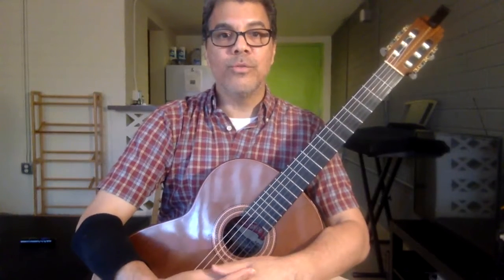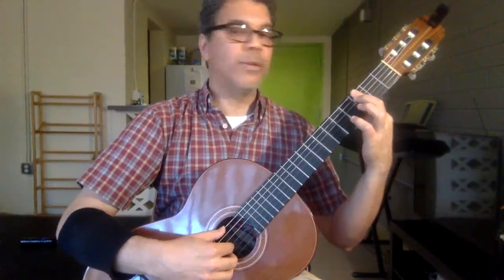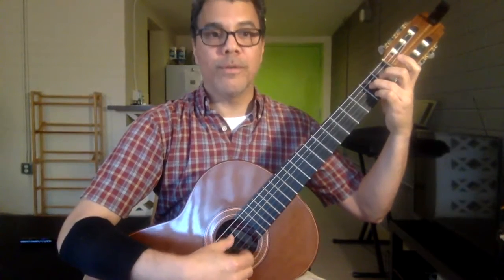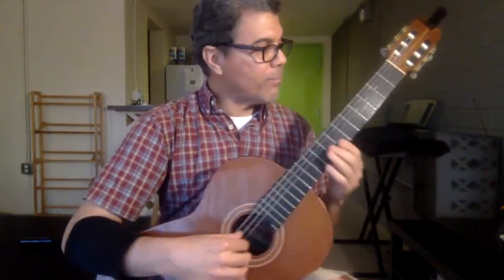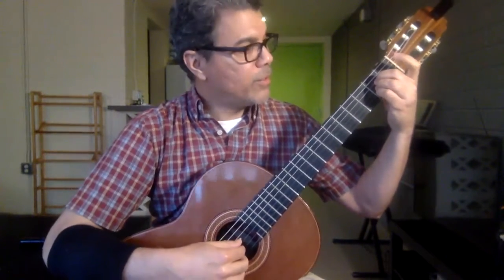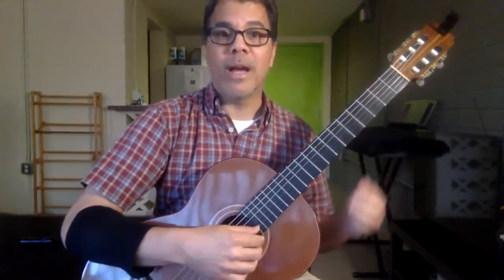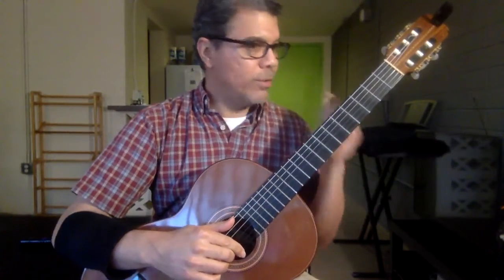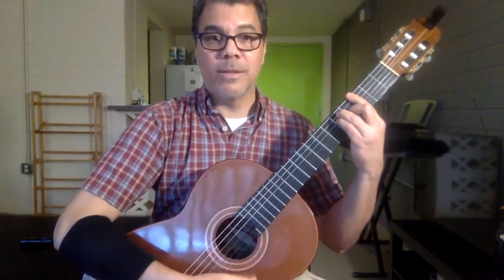Bar Chords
0:2 Introduction
0:39 Warm-Up Exercise
3:20 Open Position Chords Review
3:44 Notes on 6th and 5th Review
8:17 Major Six-String Bar Chords
9:35 Minor Six-String Bar Chords
9:55 Dominant 7th Six-String Bar Chords
10:35 Minor Five-String Bar Chords
11:25 Major Five-String Bar Chords
12:49 Dominant 7th Five-String Bar Chords
13:20 Moveable E shape and A shape Chords Concept
14:50 Left-Hand Pressure Exercise
18:21 Clousure